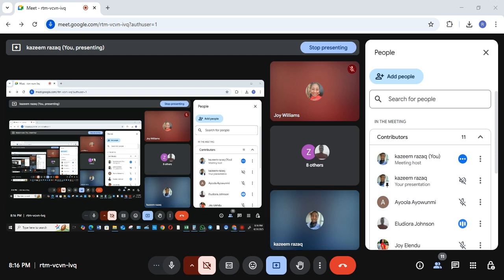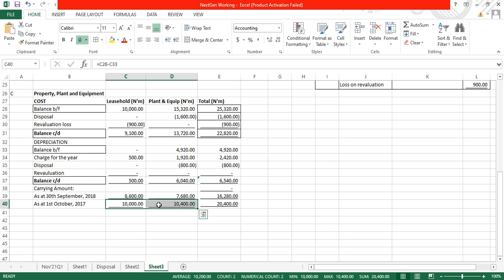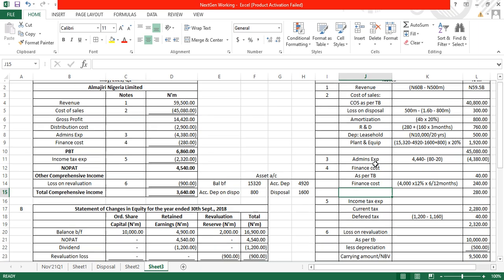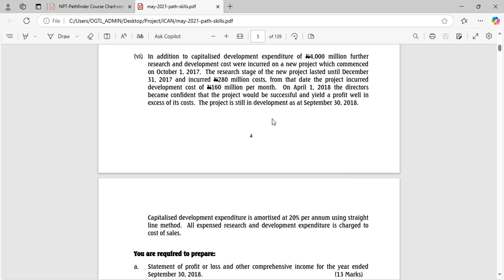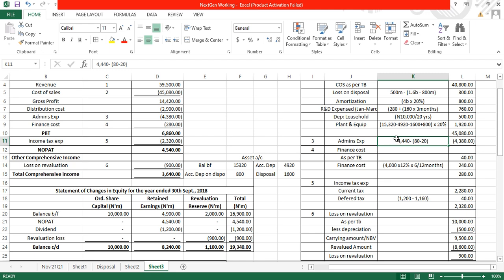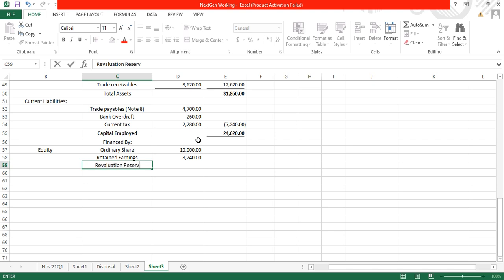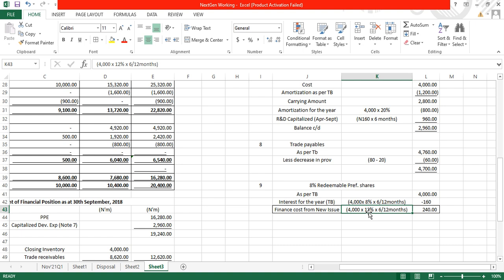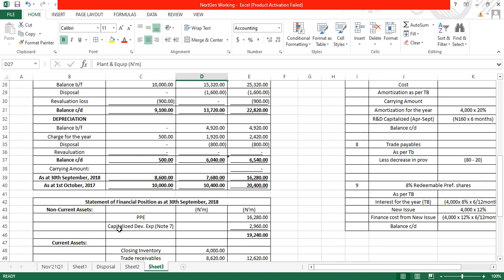IAS 1 : PUBLISHED ACCOUNT MAY 2021 Q1|FINANCIAL REPORTING| PART 2